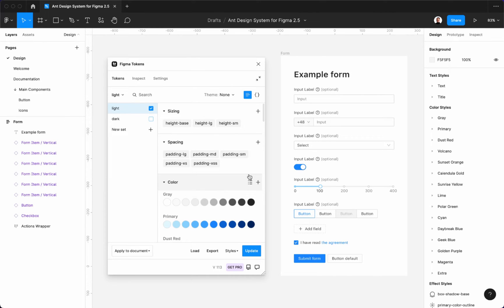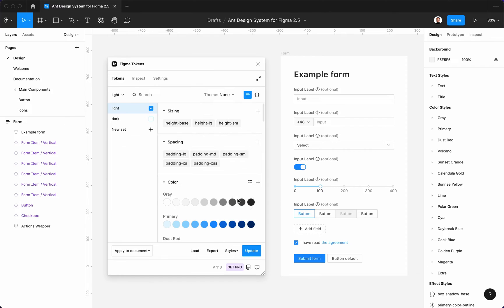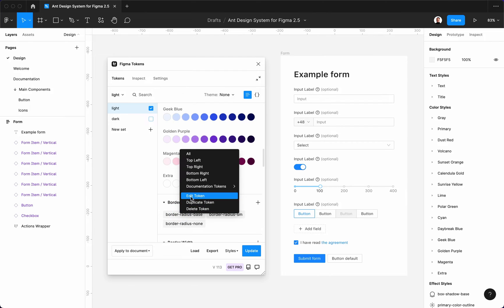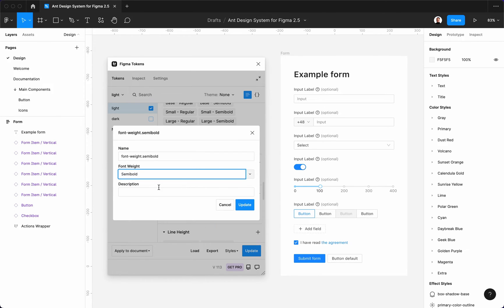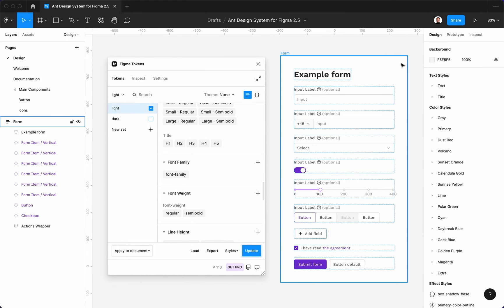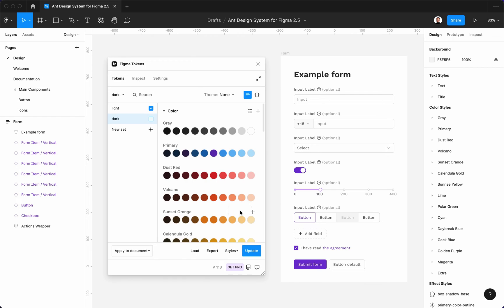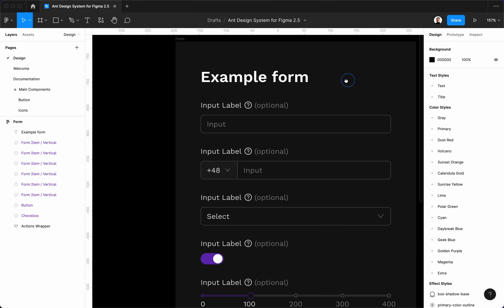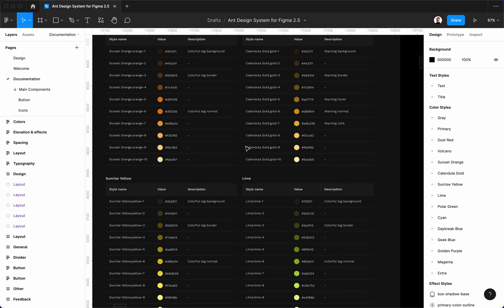Ant Design System for Figma 2.5 - Customization with Figma Tokens plugin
Ant Design System for Figma (version 2.5 and above) takes full advantage of the Figma Tokens plugin, allowing you to change the style of the entire UI kit in a few minutes.